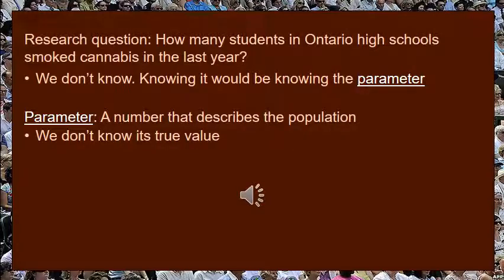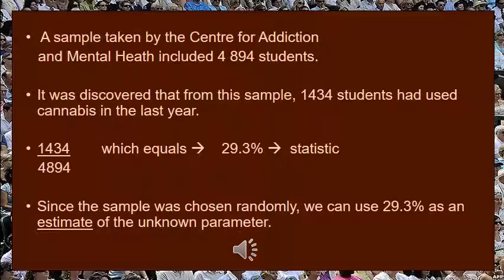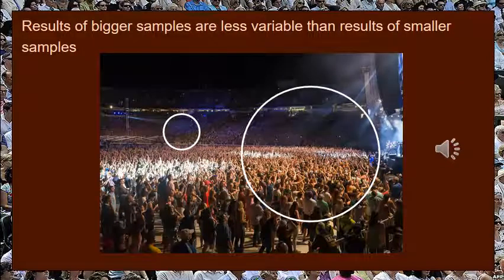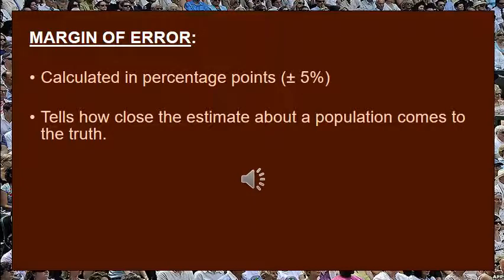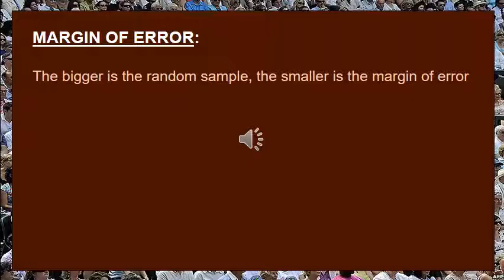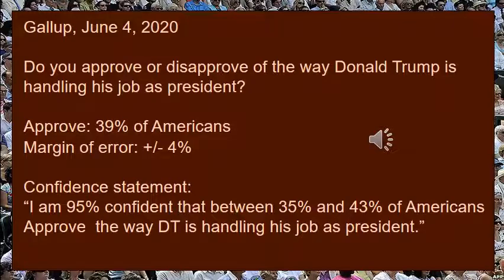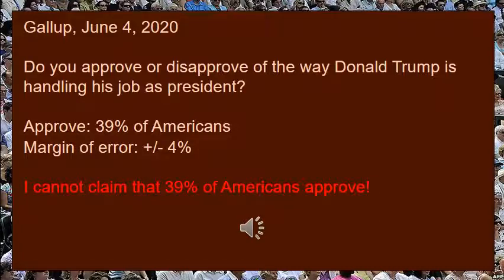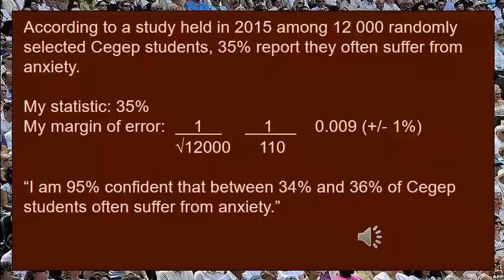Slides chapter 3 voice over